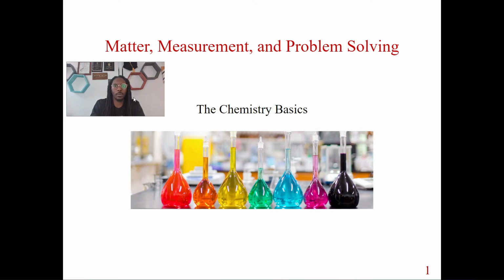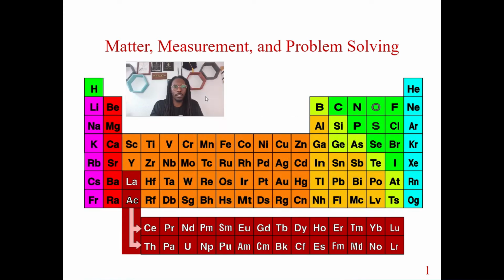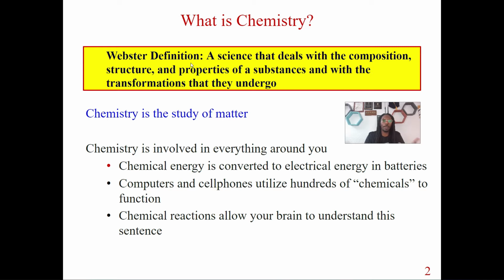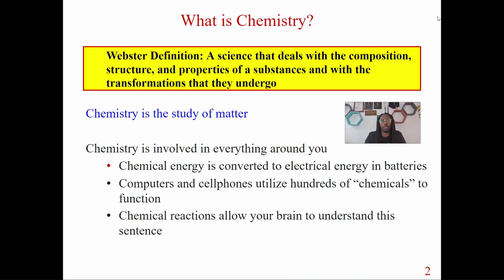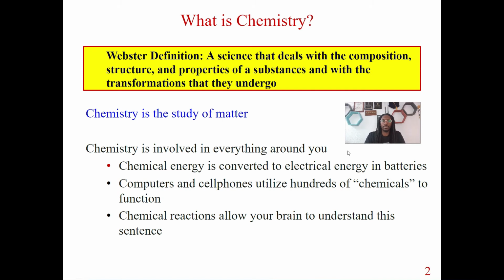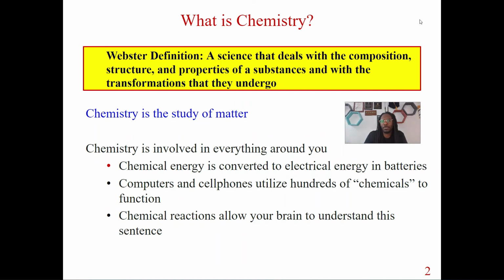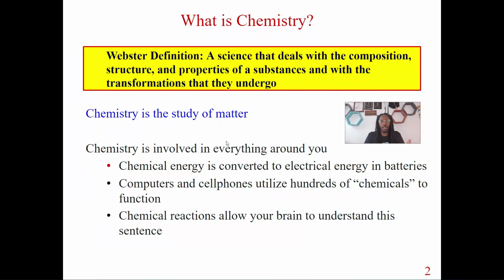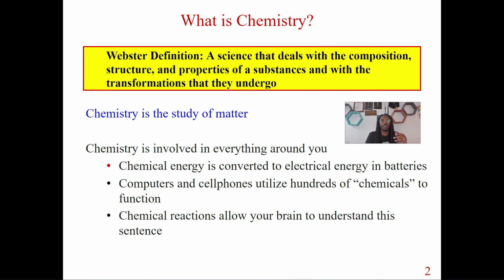What is Chemistry?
What is chemistry? What a great question. Chemistry is a tough science that too many people are scared of. Dr. J is going to give his definition of chemistry and how important of a science it actually is. What is your favorite science subject?